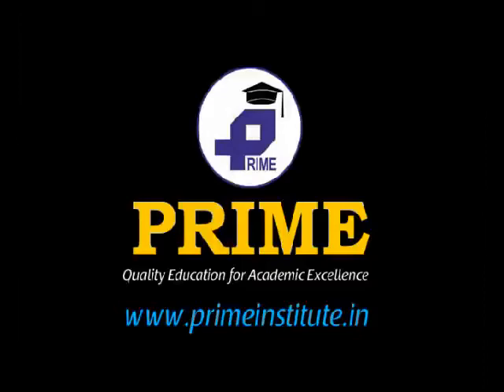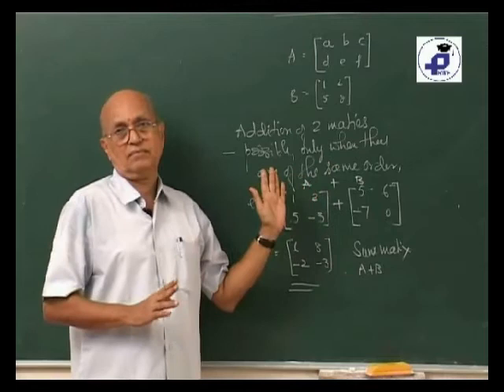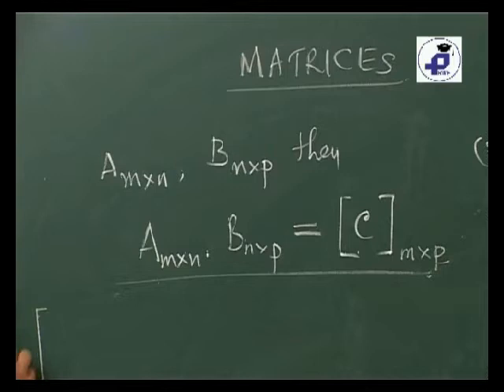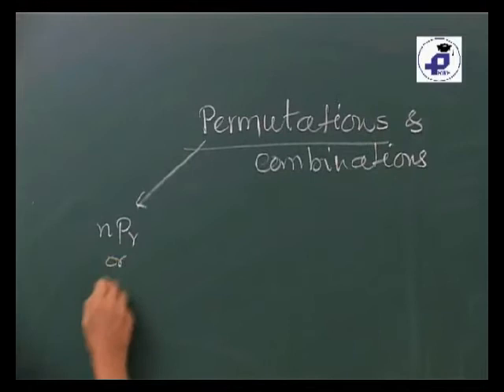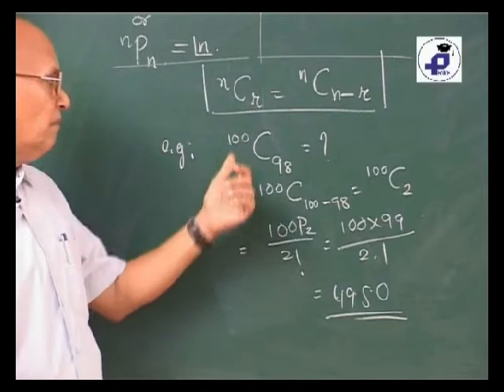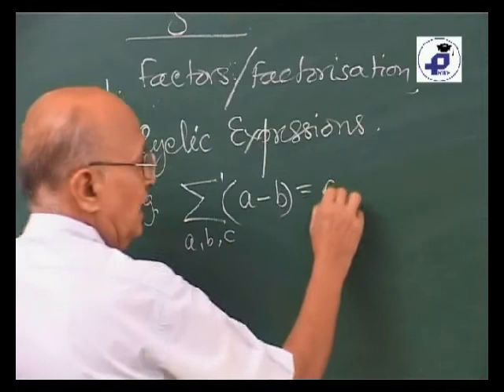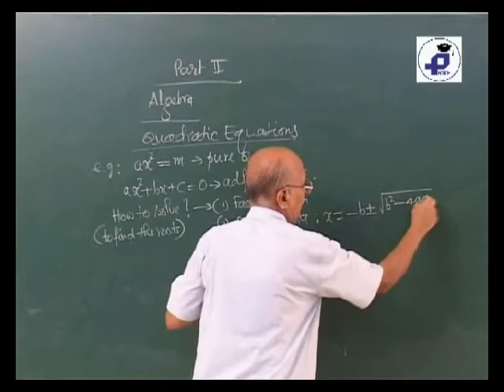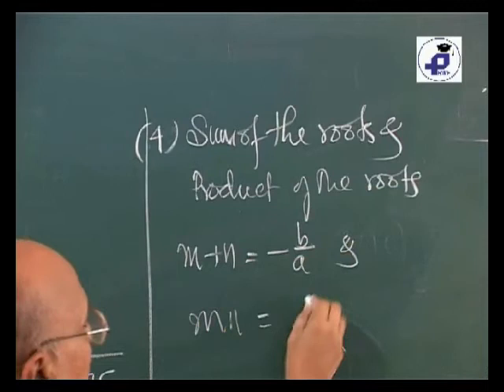SSLC Mathamatics Part 4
Sri U. R. Madhyastha, Retd. Principal, Udupi